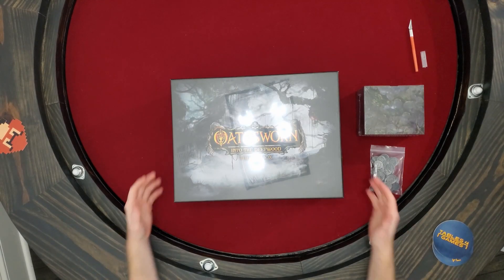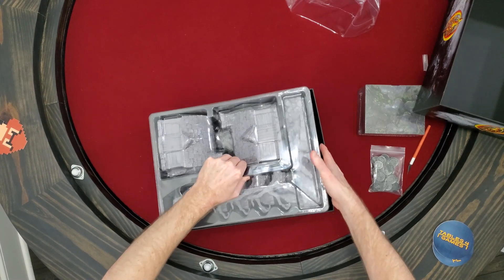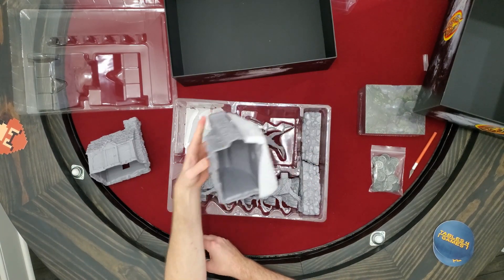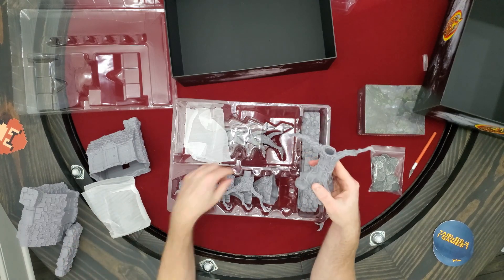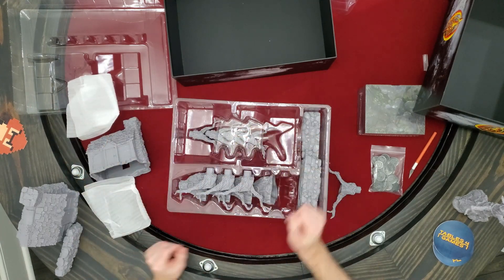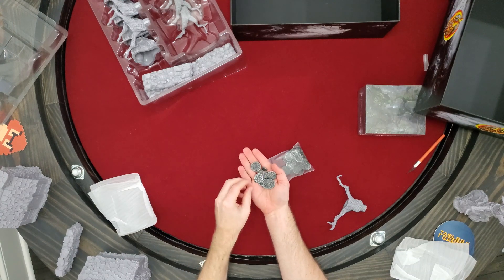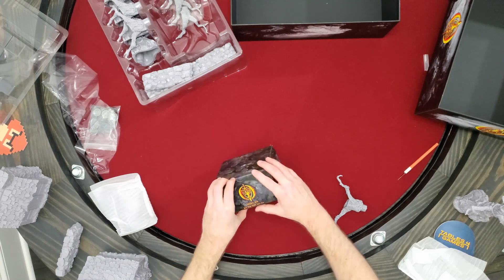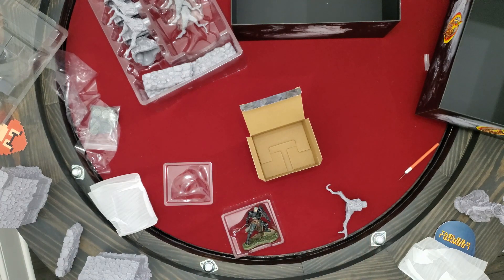Oathsworn: Into the Deepwood Terrain Box and Secret Box Unboxing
Watch the unboxing of the Terrain Box and the Secret Box of Oathsworn: Into the Deepwood!

Note: The Secret Box does say
Special thanks to our buddy who let us unbox his copy.